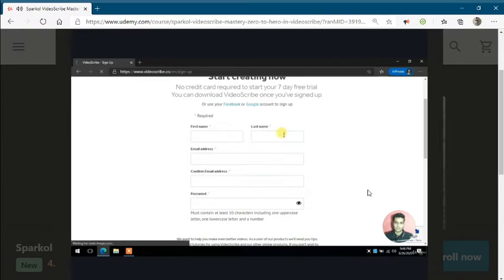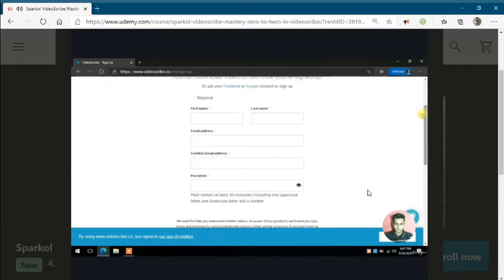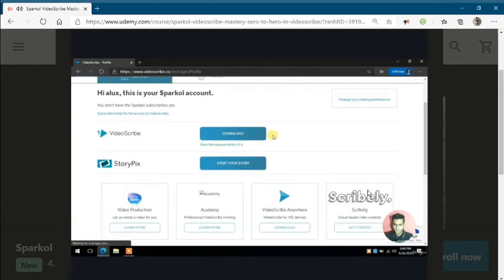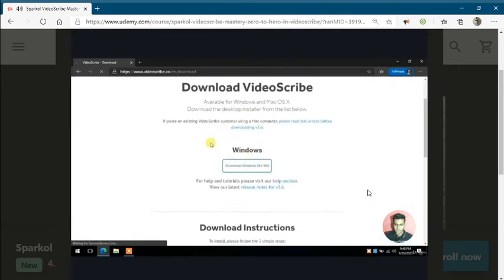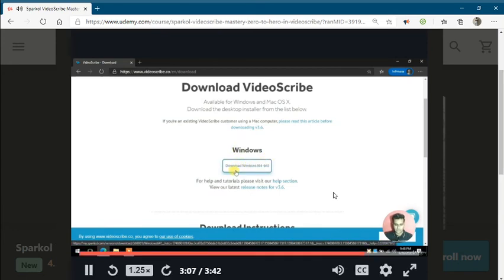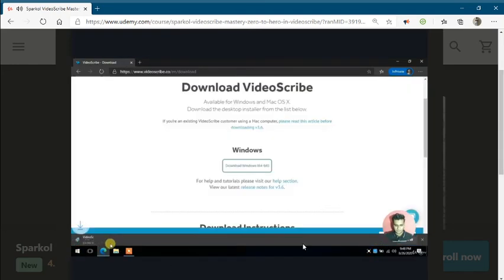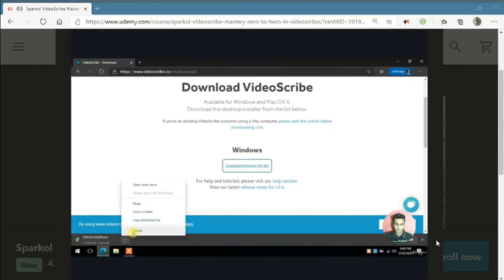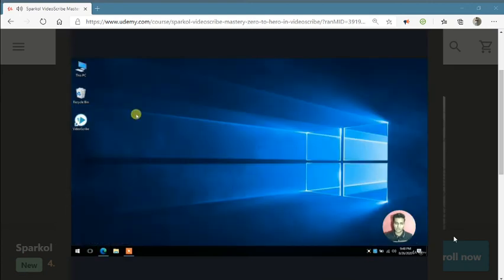Sparkol VideoScribe Mastery Zero To Hero In VideoScribe | Udemy course Preview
Create your own whiteboard animations
Work with VideoScribe software without any difficulties
Master all tools and features of VideoScribe
Add images, text, and eye-catching graphics to your VideoScibe
Add music and voice-over to your videos
Export a high quality video file
Explore what's new in VideoScribe V3.6 ( Latest Updates Version 2020)
Master VideoScribe software

If you have a problem with the link view this video to see how to use the